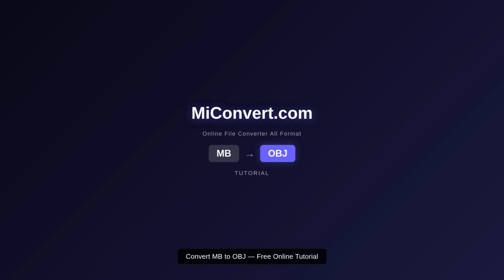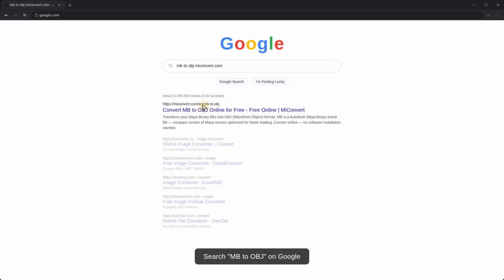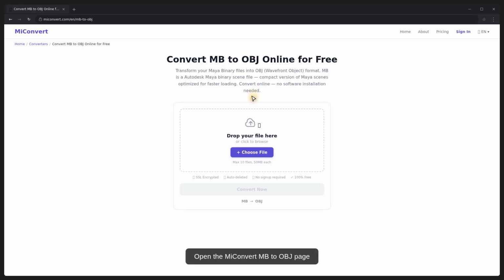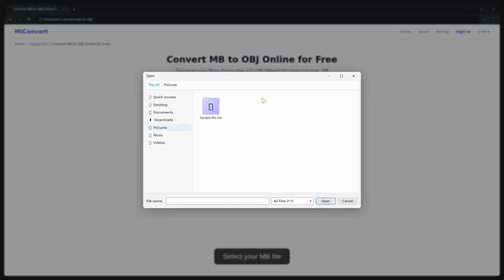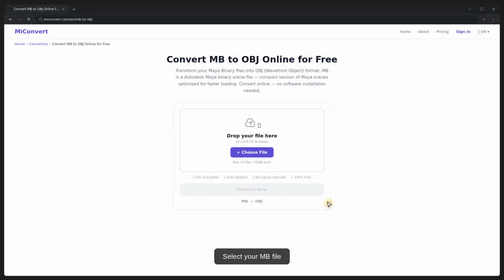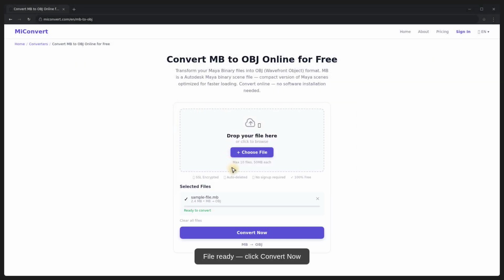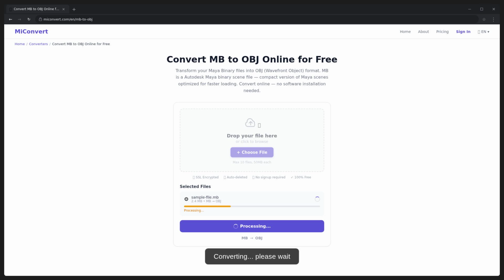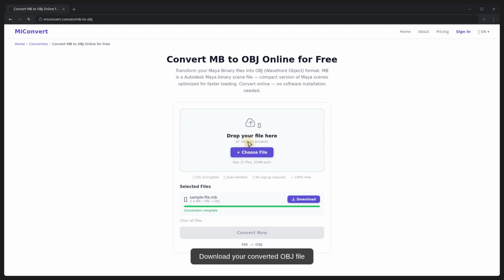The Fastest Way to Change MB to OBJ Today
Changing a MB file to OBJ has never been easier! Watch this detailed guide on how to do it completely free right in your web browser.

⏳ Video segments:
0:00 - Introduction
0:06 - Searching for the MiConvert tool
0:14 - MB to OBJ conversion interface
0:20 - How to put the MB file onto the web
0:28 - Quick convert click
0:35 - Waiting for a few seconds...
0:41 - Finished and downloading the OBJ file
0:48 - Subscribe to support the channel